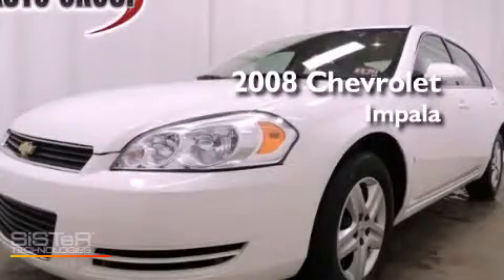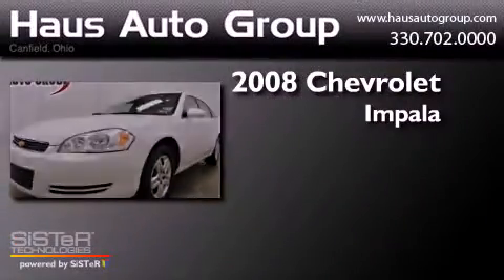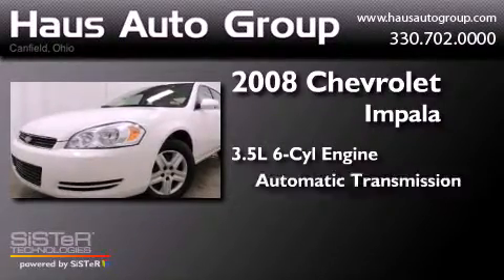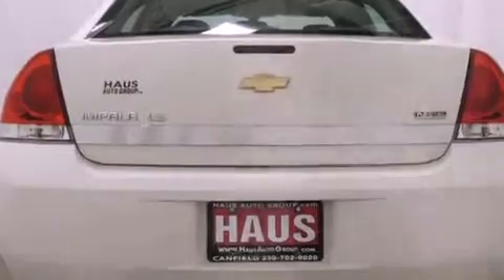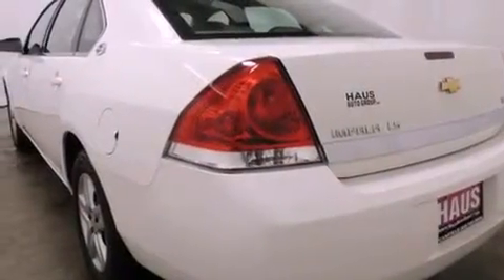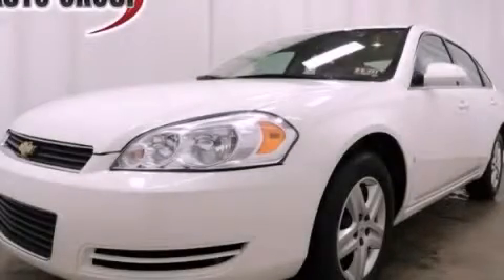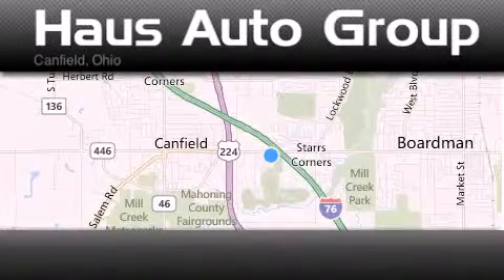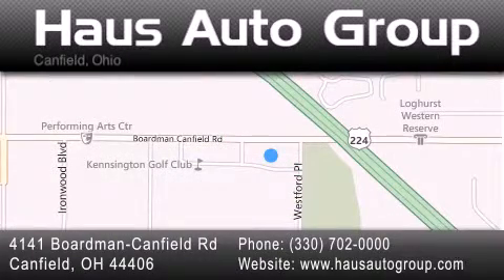2008 Chevrolet Impala Pittsburgh OH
Year : 2008
 Make : Chevrolet
 Model : Impala
 Engine : 3.5L V6 SFI Flex
 Trans . : Automatic

 Miles : 72,809

 Stock : CH1121